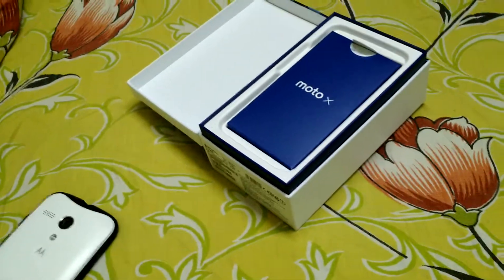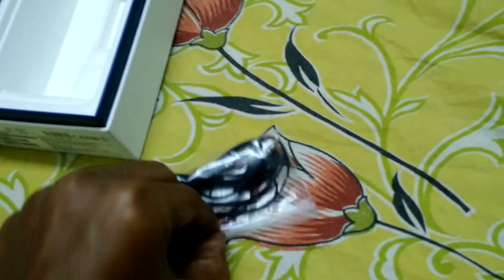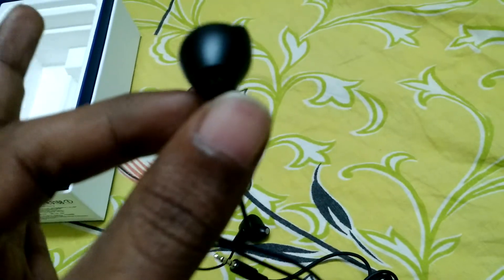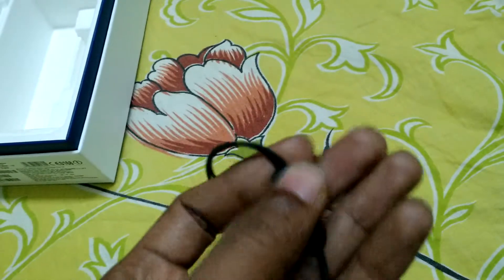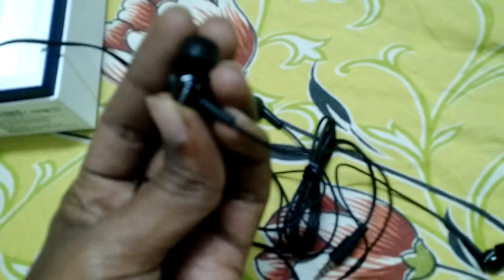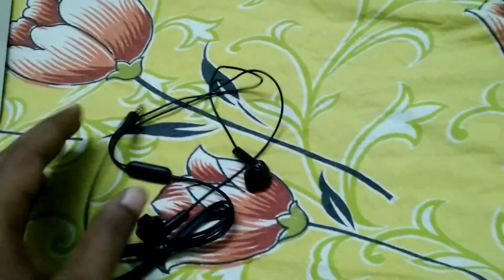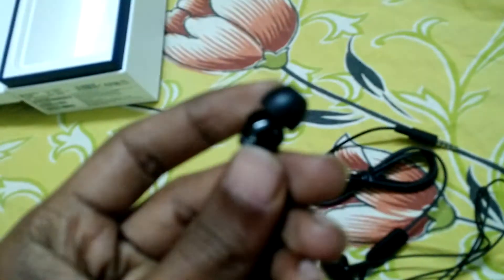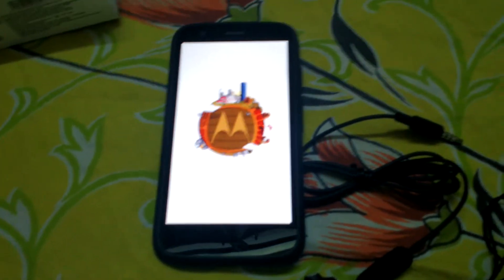Moto X (2014) Video Sample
Hi...this is my third video about the Moto x 2014. It shows the video sample quality. Watch and enjoy. I am not a professional reviewing the device. I'm just a normal guy using this phone for the past one week as my daily driver.